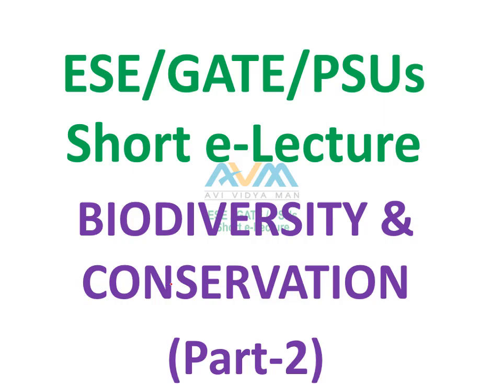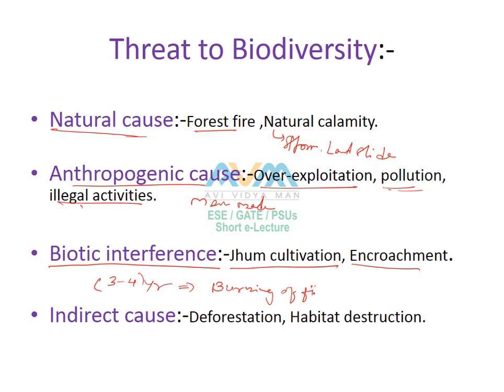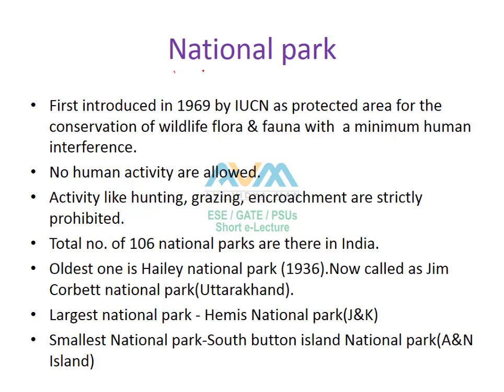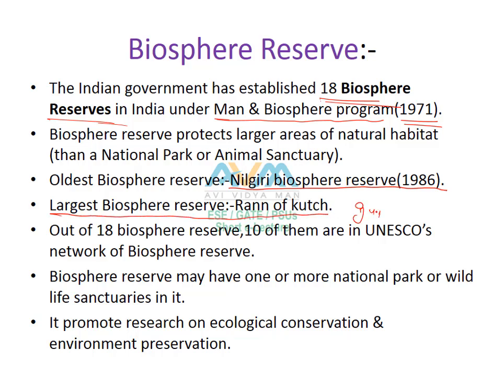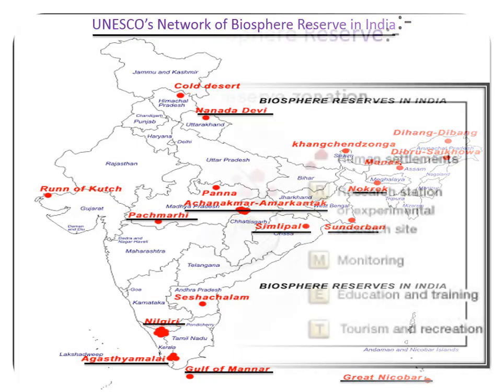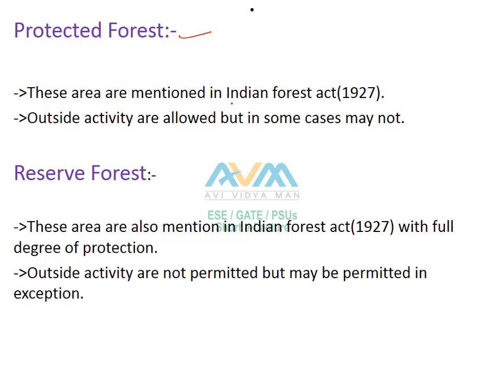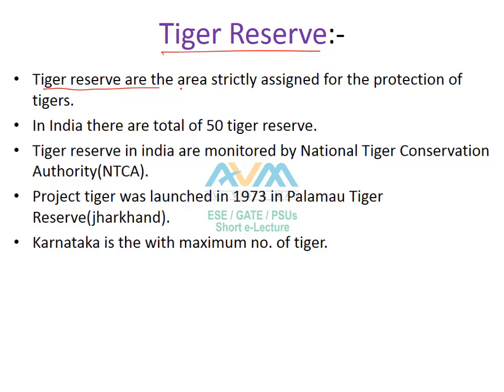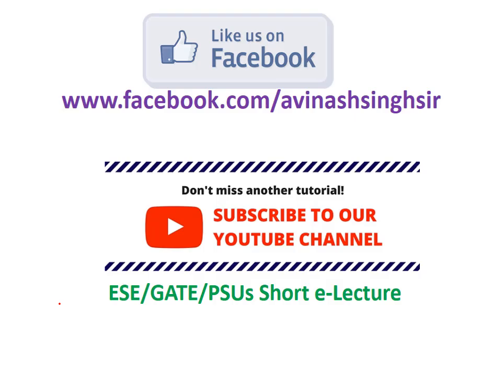Biodiversity and Conservation(National park, Biosphere Reserve, Tiger Reserve)(part-2)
In this videos, you will understand  Threat to Biodiversity, In-Situ Conservation, National park, Biosphere Reserve, Wildlife Sanctuary, Tiger Reserve, Ex-Situ Conservation

This channel is free. We are dealing in Technical as well non-technical related to GATE/ESE/PSUs.